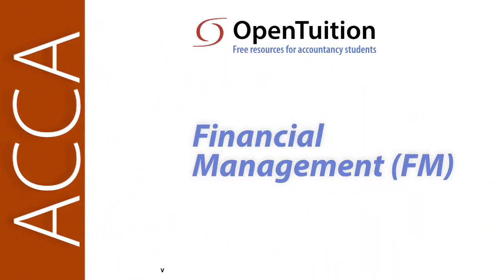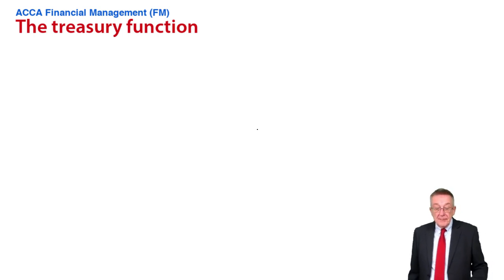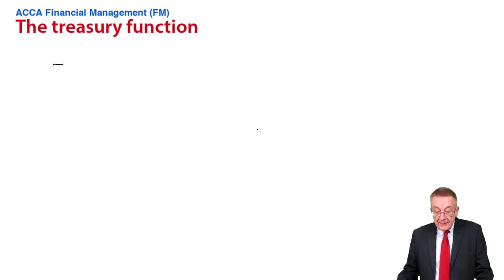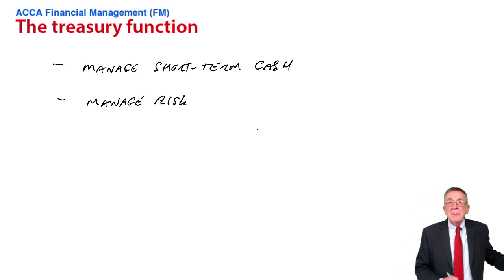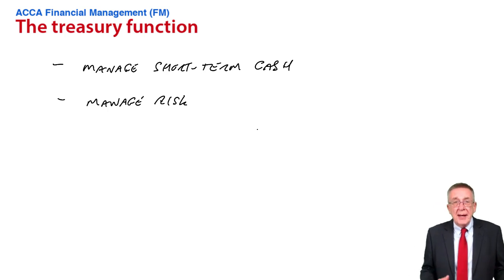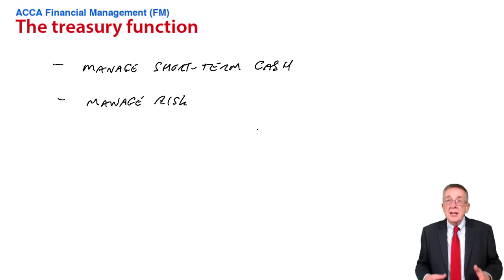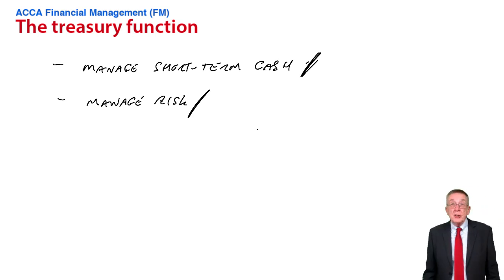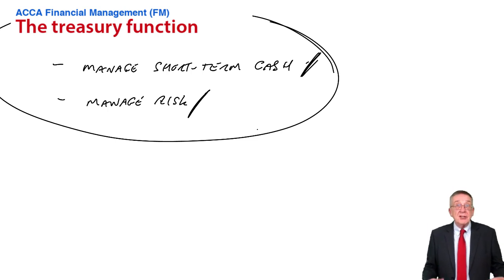The Treasury Function - ACCA Financial Management (FM)